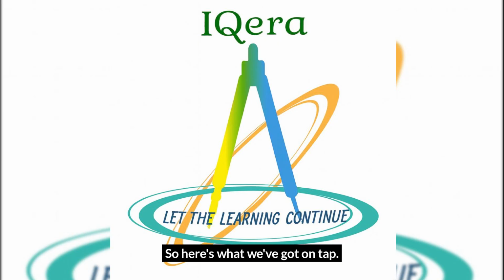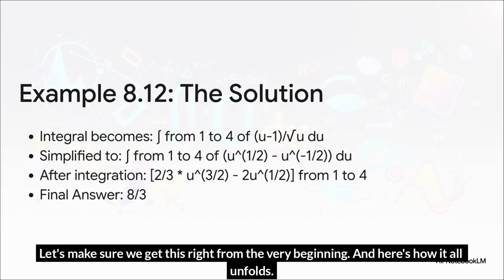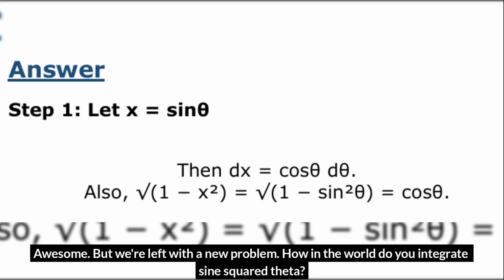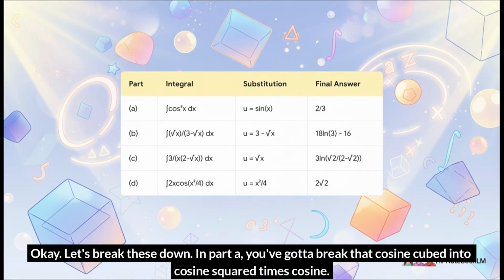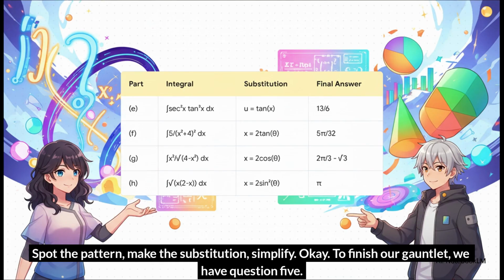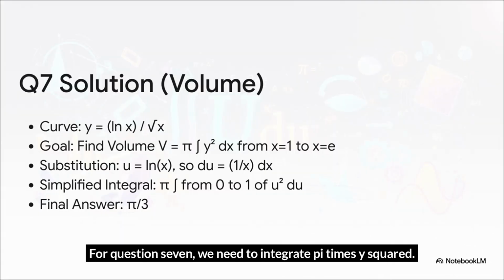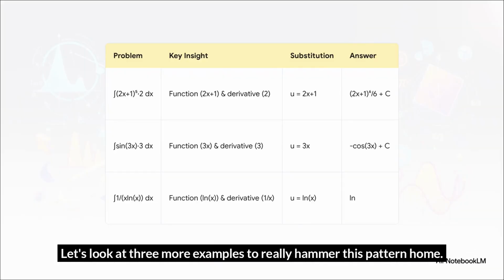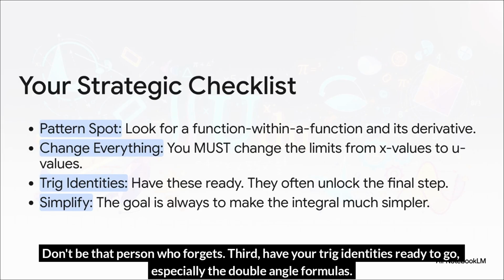Integration by Substitution Part 2 A Levels Mathematics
In this video you will be able to:
Integrate by substitution
Solve worked example 8.12
Solve Exercise 8D (Questions 3-8)